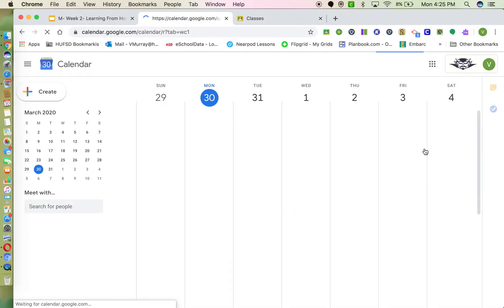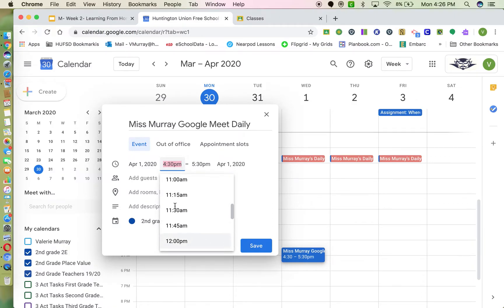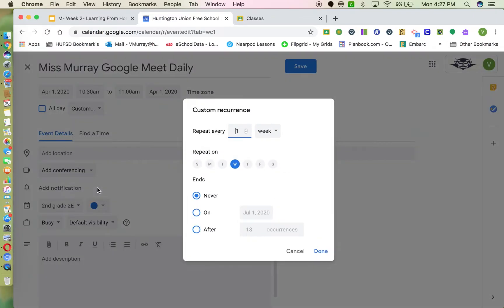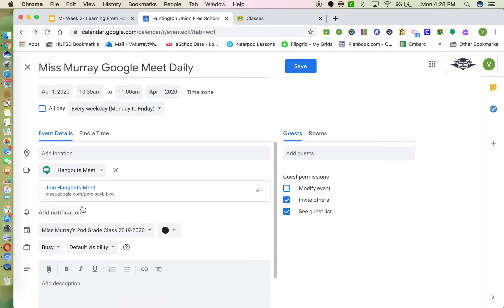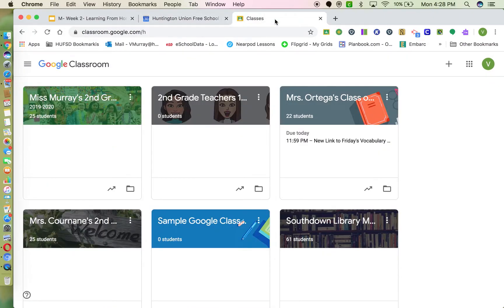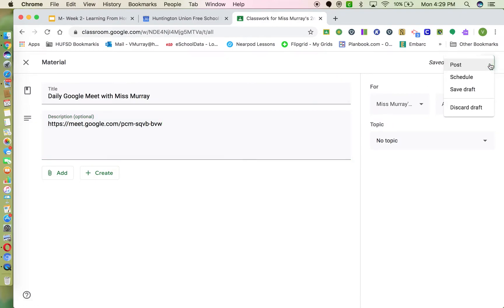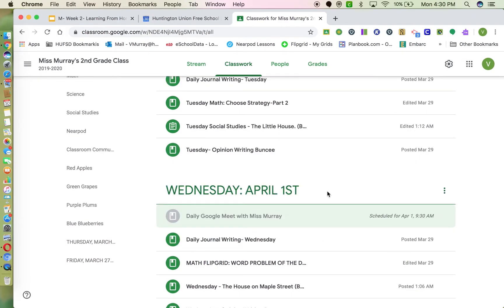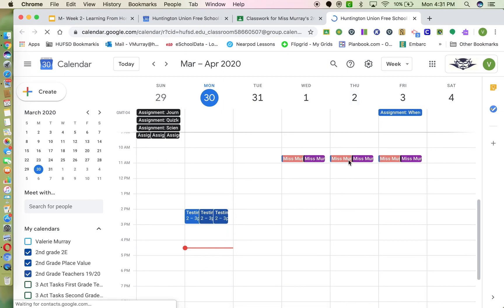Creating Google Meet for Students and Linking it into Google Classroom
This video will explain how to create a reoccurring meeting using Google Meet. It will also explain how you can take the link that you create and place it directly into your classroom for students to access through the link.